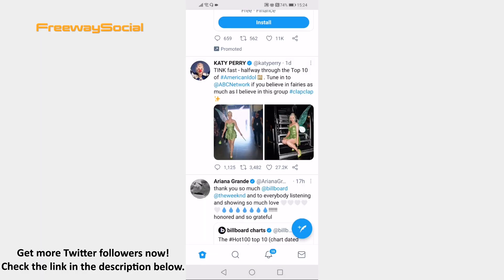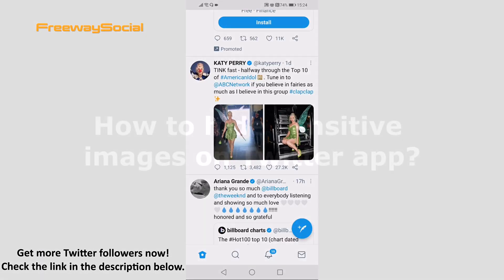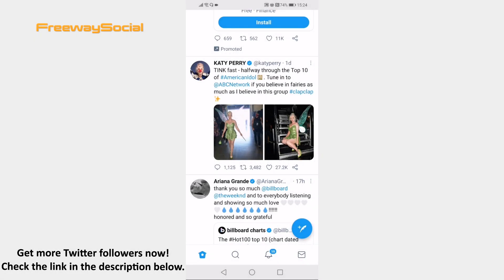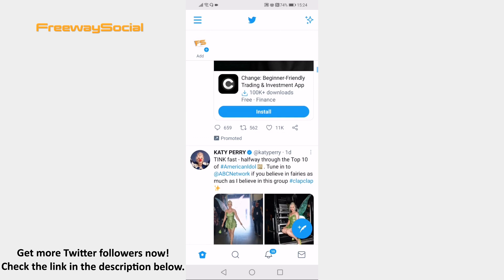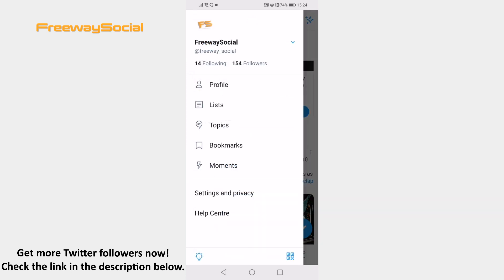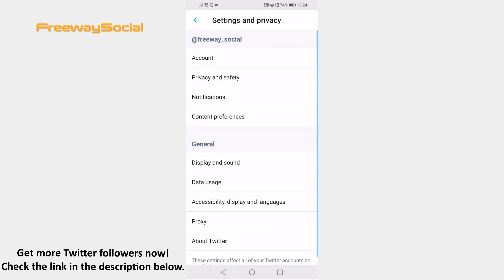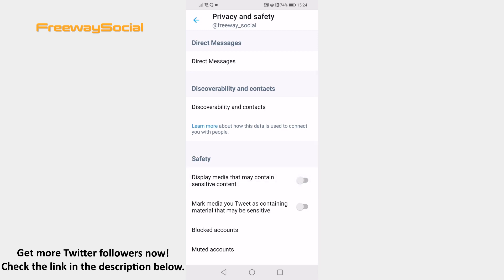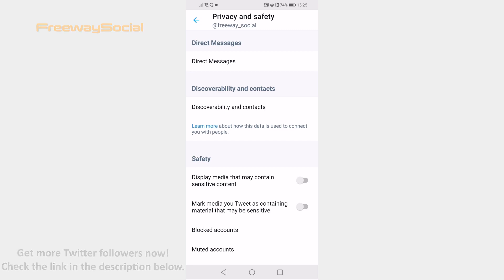How To Hide Sensitive Images On Twitter App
In this video I am going to show you how to hide sensitive images on Twitter app.

👉 Read our article on how to hide sensitive images on Twitter app

Would you like to hide sensitive images on your Twitter feed? You can easily do it.

Follow these steps and you will be able to do it:

1. Open Twitter app on your phone and make sure to login to your Twitter account.
2. Tap on the three lines icon at the upper left corner of your screen.
3. Go to “Settings & privacy”.
4. Proceed by clicking on “Privacy and safety”.
5. Scroll down and switch the toggle off next to “Display media that may contain sensitive content”.

Done, from now on sensitive images will be hidden from your Twitter feed!

I hope this guide was helpful and you were able to hide sensitive images on Twitter app. Don’t forget to like this video and visit us